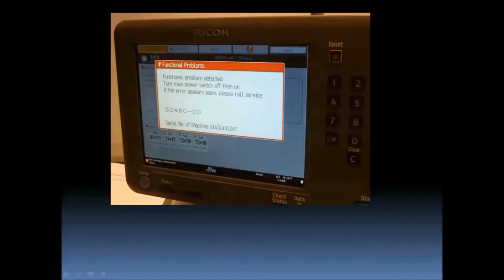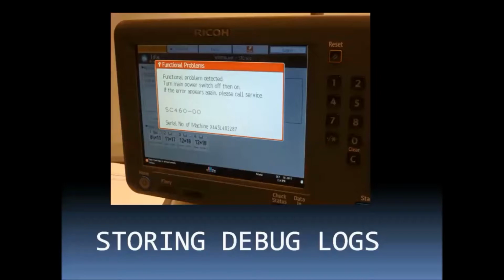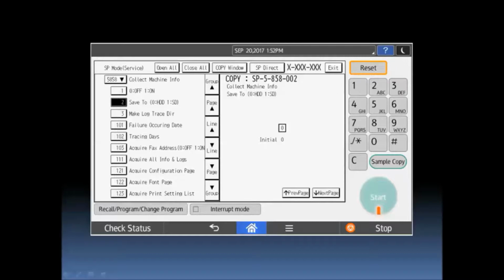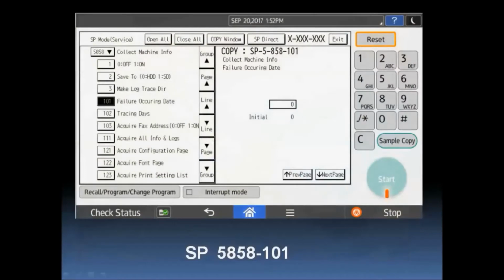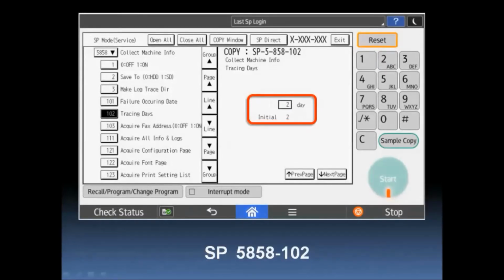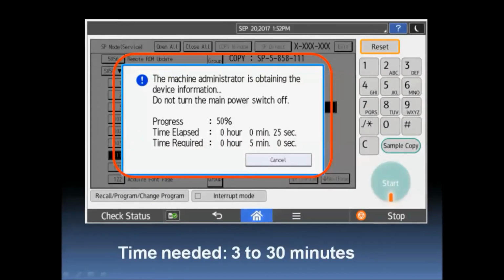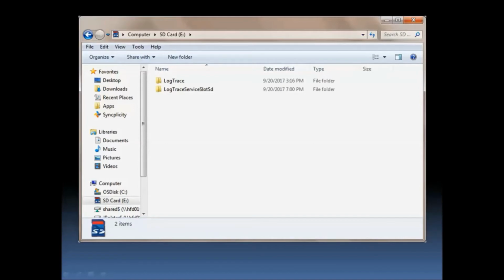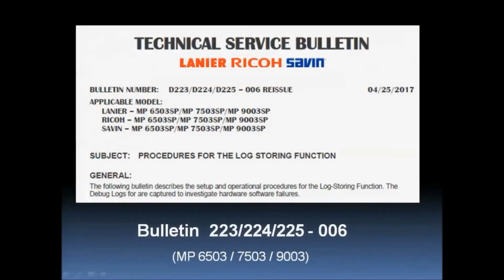Capturing Debug Logs - MP 6503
How to capture and save debug logs.